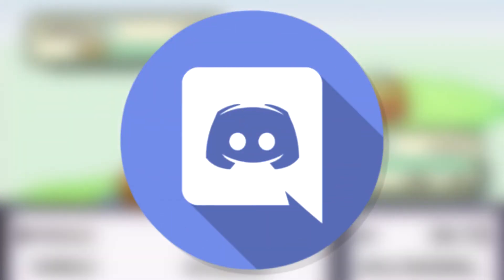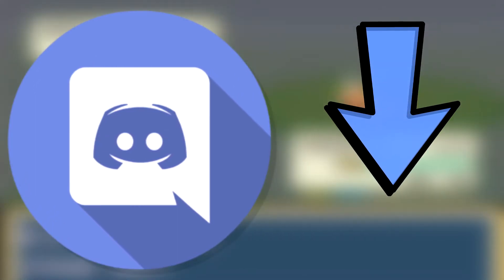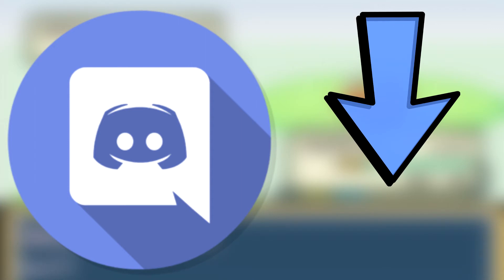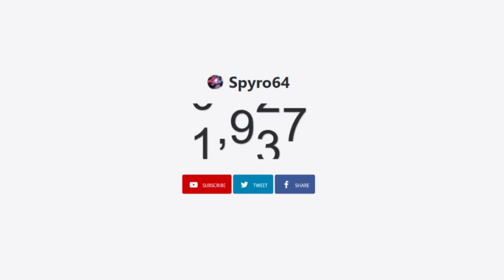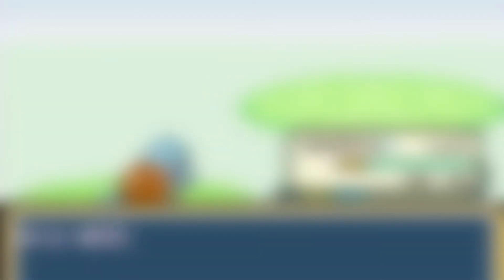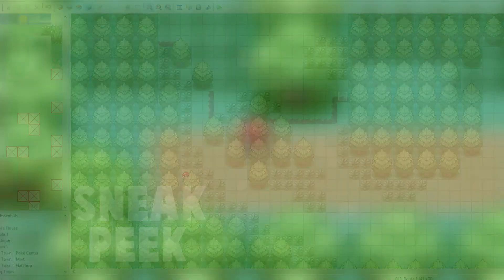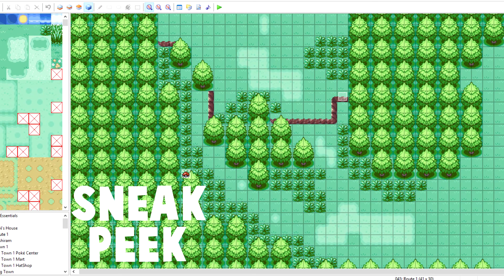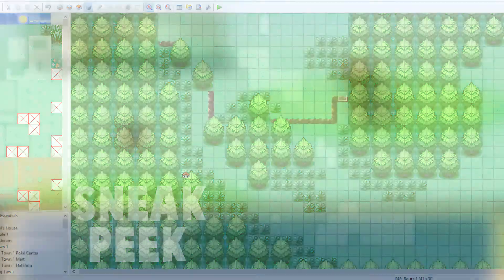(Must Watch - kind of) I dont like these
Normally I write out a full video description, but its not worth the trouble this time